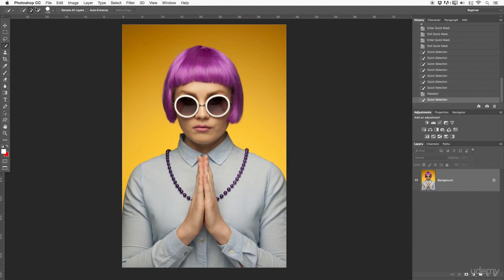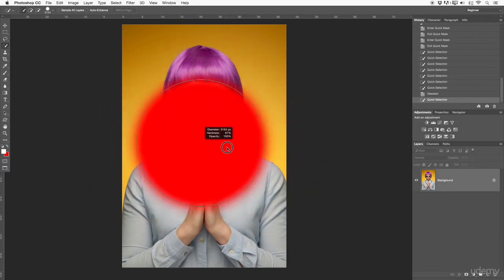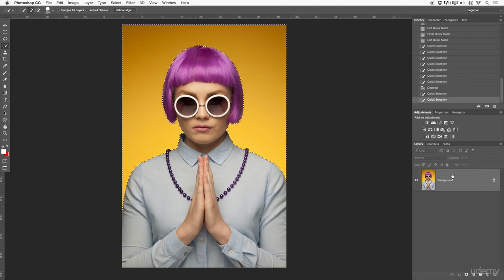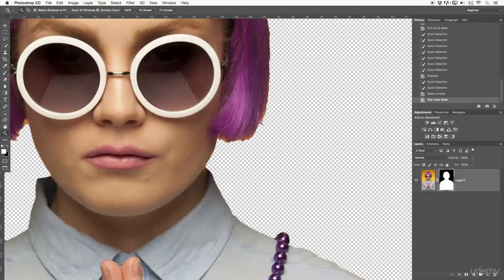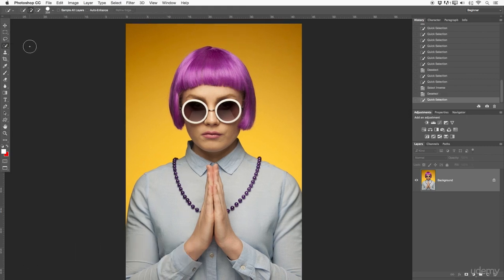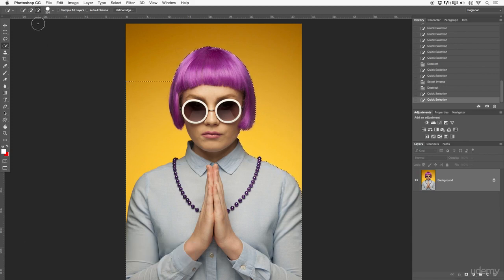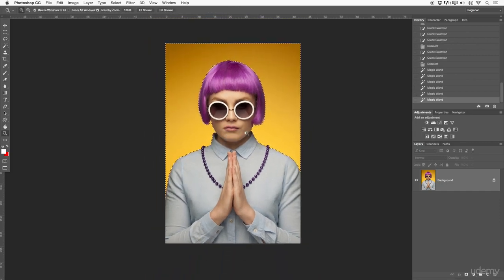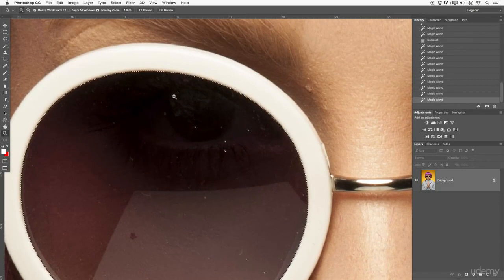4 Photoshop Tools Quick Selection & Magic Wand Tool